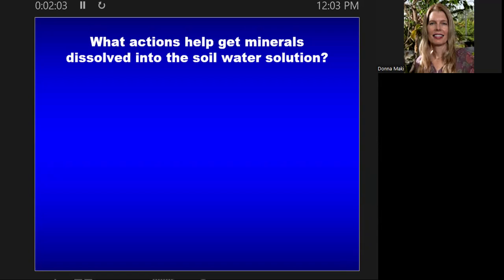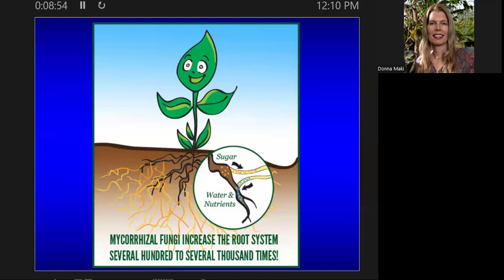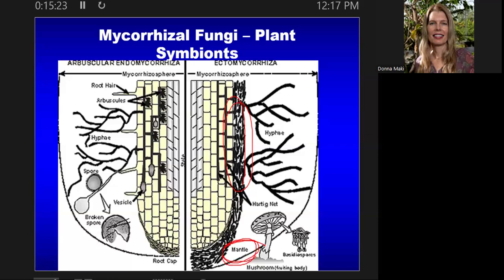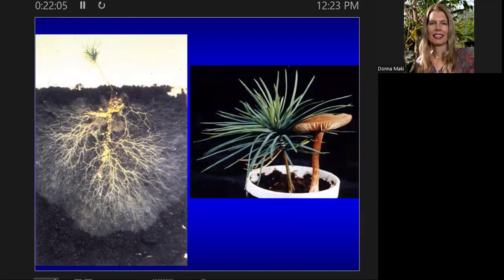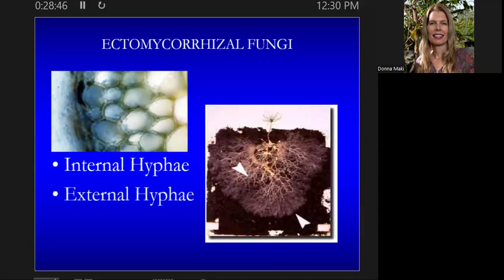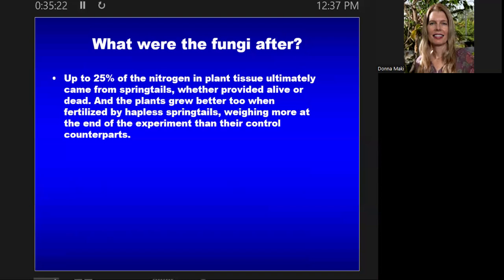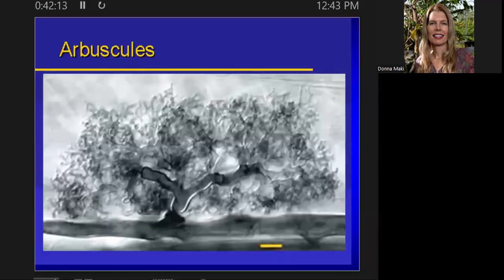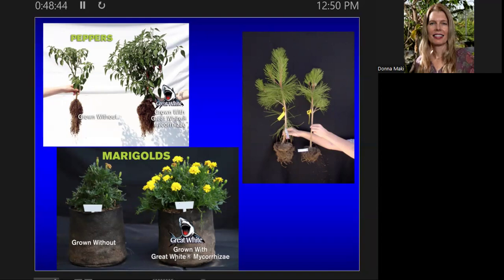P_9_23_24_Mycorrhizal Fungi